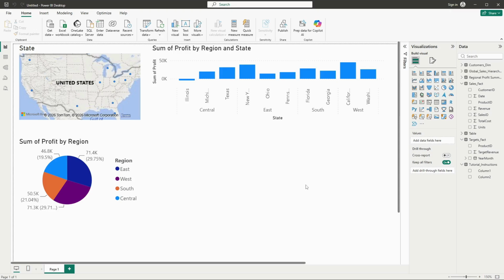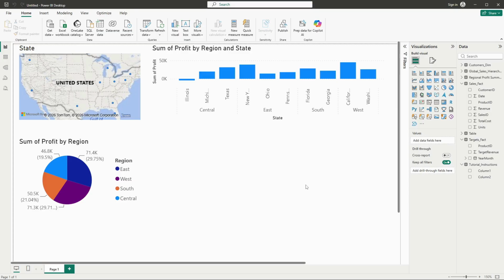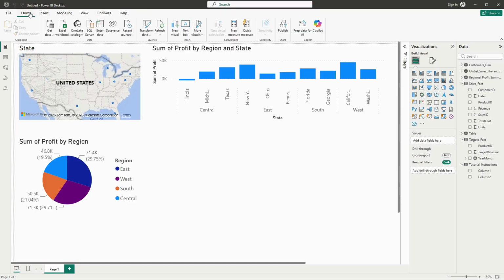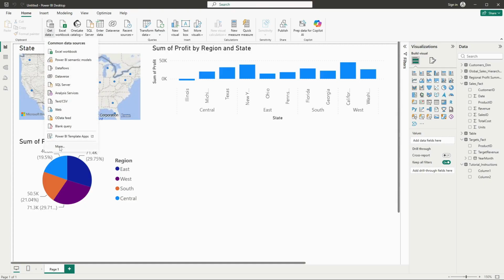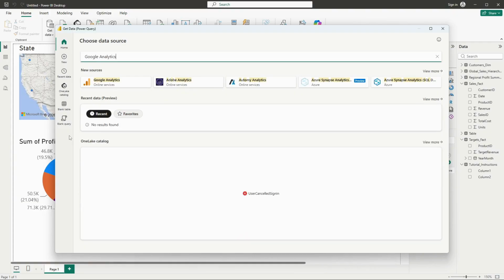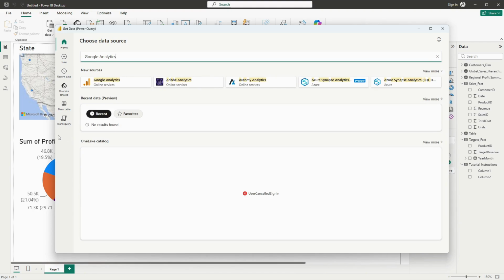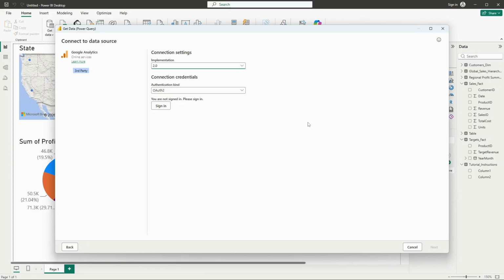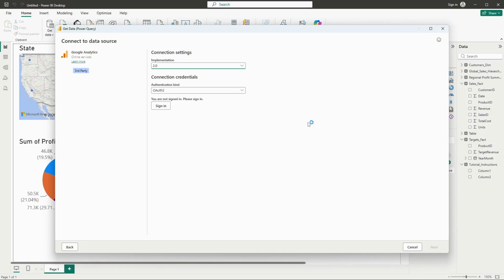How to Connect Google Analytics Data to Power BI Desktop - Full Guide (2026)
In this video, you'll learn how to connect to Google Analytics data from Power BI Desktop, even if you're a total beginner or just need a quick refresher. By the end of this guide, you'll know exactly how to pull your Google Analytics data into Power BI so you can create insightful reports and dashboards.

Here is the step-by-step breakdown:
00:00 Open Power BI Desktop
00:15 Navigate to the Home tab
00:30 Click on 'Get Data'
00:45 Select 'More' for additional options
01:00 Search for 'Google Analytics'
01:15 Select Google Analytics and click 'Connect'
01:30 Fill in connection settings
01:45 Review your Google Analytics data preview

Power BI is a powerful tool that helps you visualize your data effectively, allowing for the creation of insightful reports and dashboards. Connecting Google Analytics to Power BI enhances your data analysis capabilities.